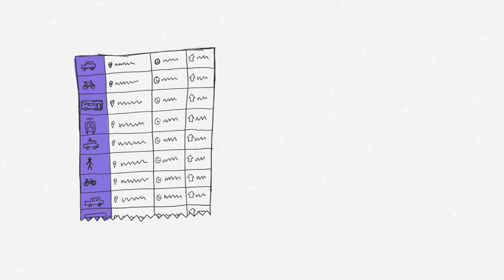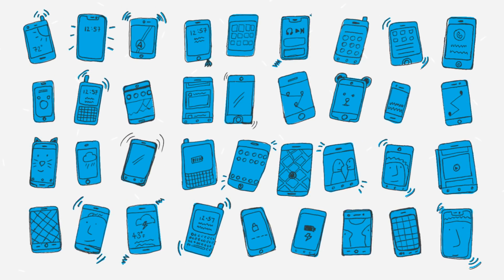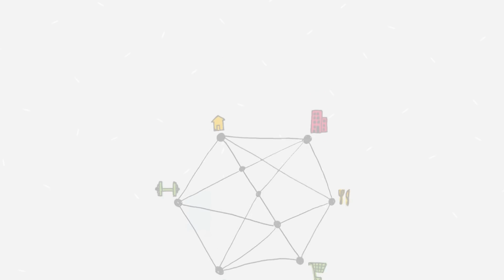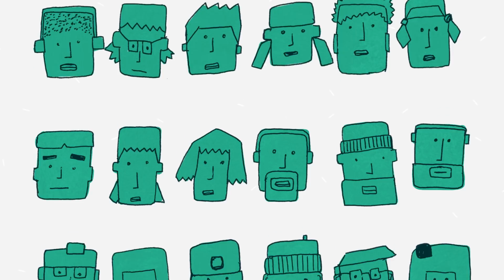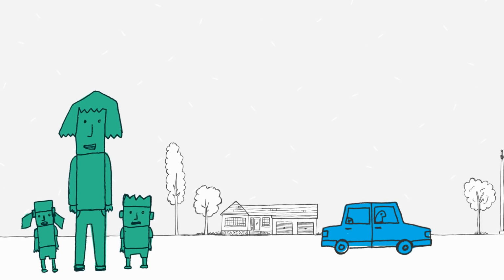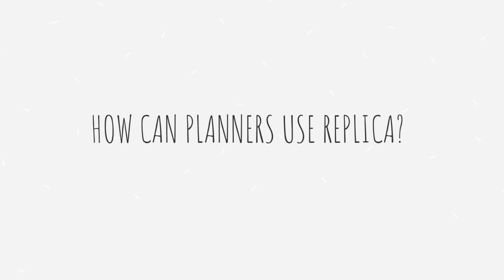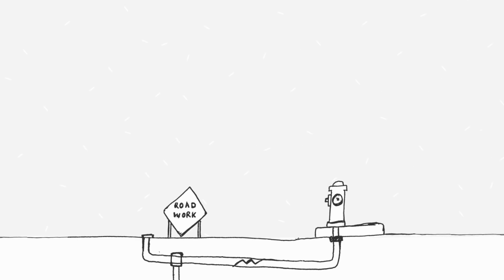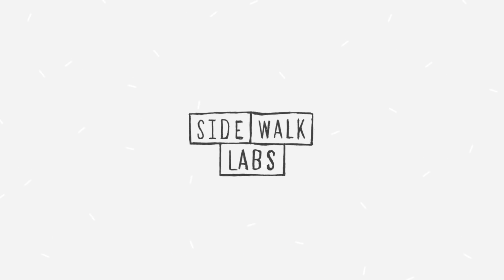Introducing Replica, by Sidewalk Labs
Who uses the street, in what way, and why? Introducing Replica, a next-generation urban planning tool and initiative of Sidewalk Labs. Replica is a user-friendly modeling tool that uses de-identified mobile location data to give planning agencies a comprehensive portrait of how, when, and why people travel in urban areas.